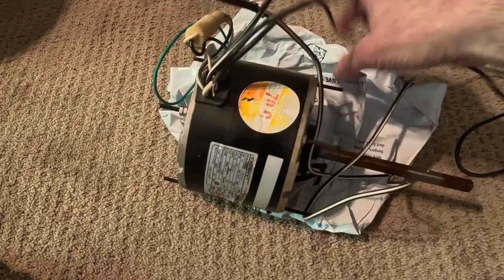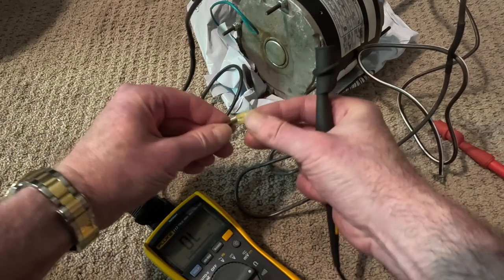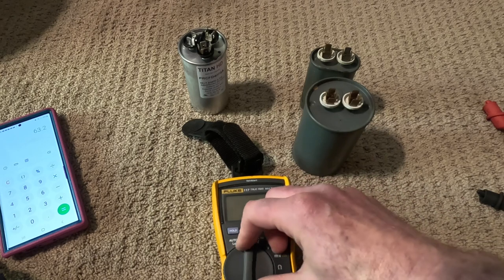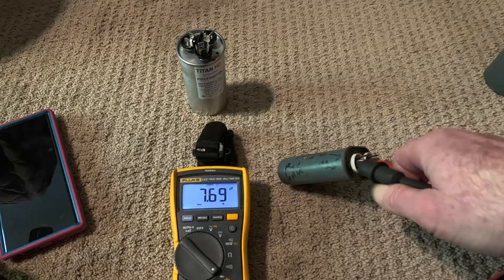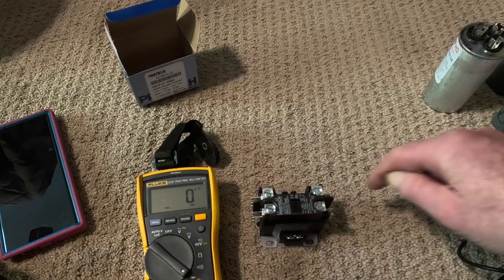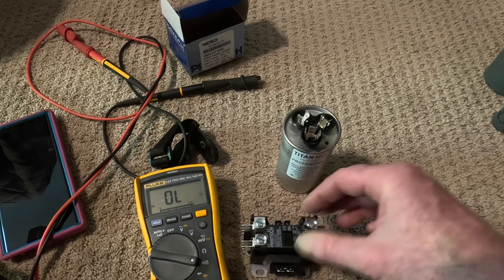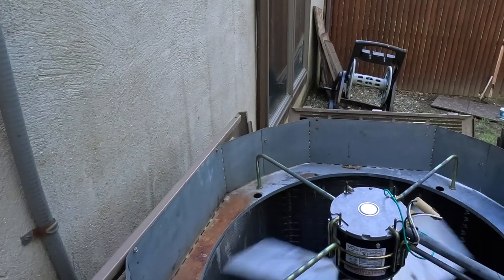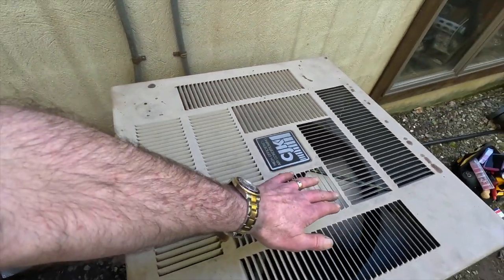HOW TO WIRE Motor, Capacitor and Contactor IN CENTRAL AC UNIT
I am not an expert but have worked on both of my AC units for the last twelve years.  I have a fairly good understanding of how it works.  If you want to learn how to wire your outdoor unit, first watch the pros- and then watch this.  You might learn something from the next door Joe like I did!